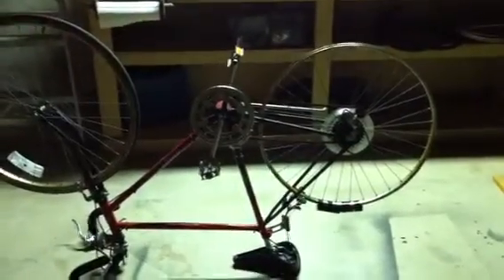Free Energy Centripetal Force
A demonstration of the extraction of hi energy centripetal force using a small input of energy.